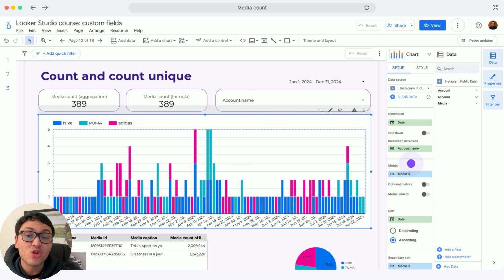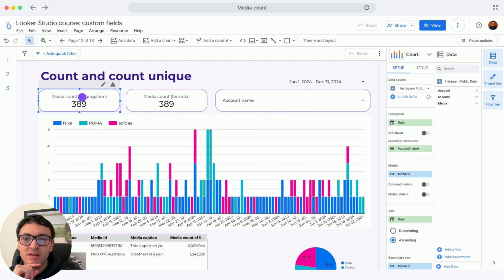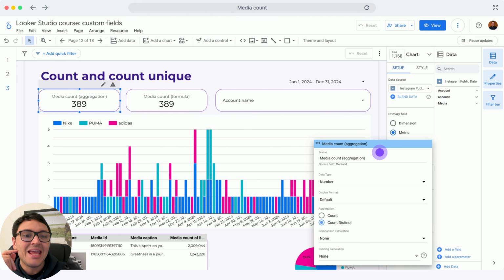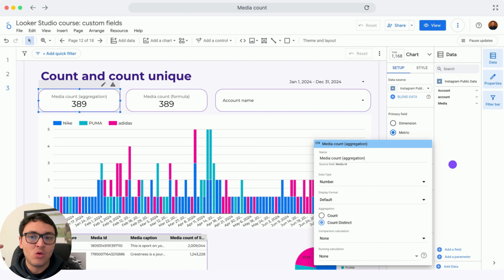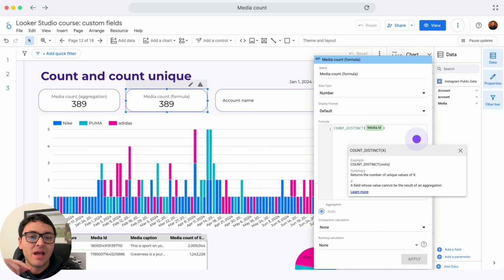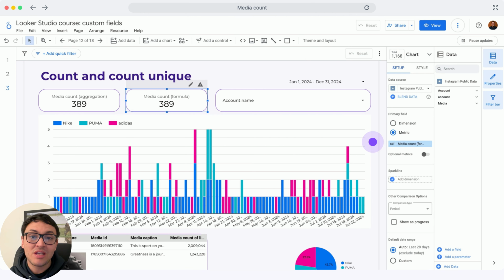How to Use Count and Count Unique Functions on Looker Studio (2025)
Learn how to utilize the count and count distinct functions on Google Looker Studio to analyze your marketing data effectively. In this tutorial, you will see how to track the number of posts published by different brands like Nike, Puma, and Adidas on a daily basis. Additionally, discover a useful connector called Instagram Competitors for monitoring Instagram business accounts.

Highlights:
- [00:15] Explore the Instagram Competitors connector for tracking social activity
- [00:33] Learn how to count total posts or other metrics using dimensions
- [00:51] Understand aggregation using Count Distinct function
- [01:08] Analyze marketing data using count and count distinct functions